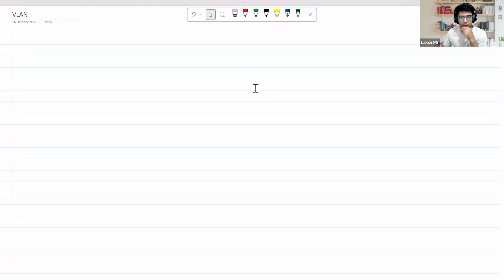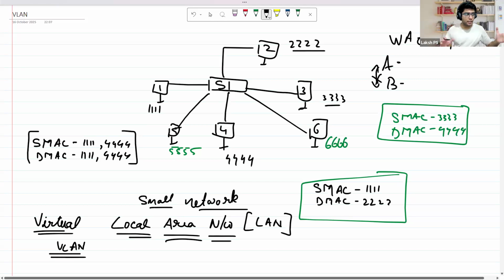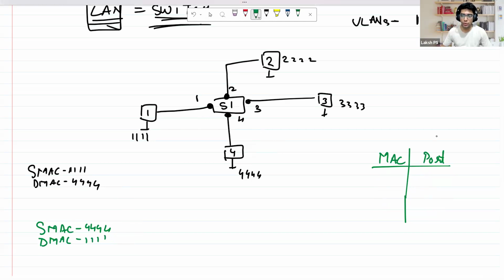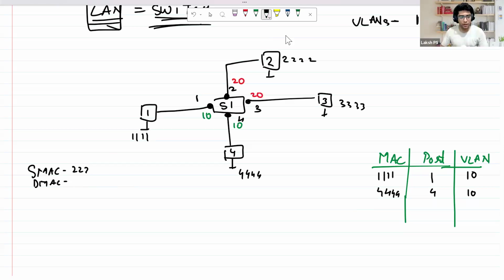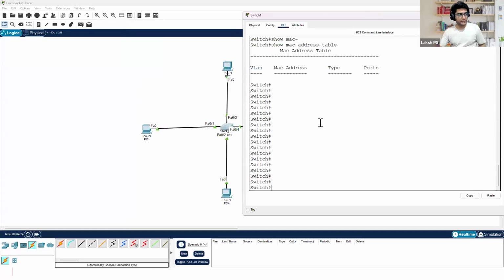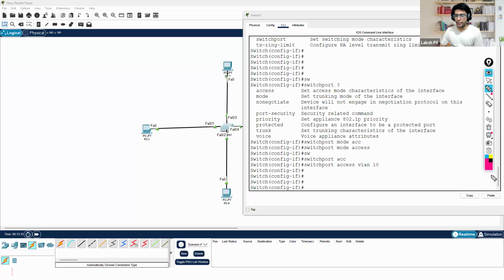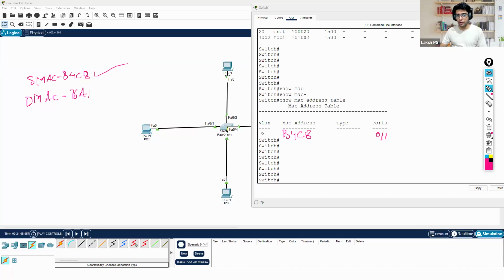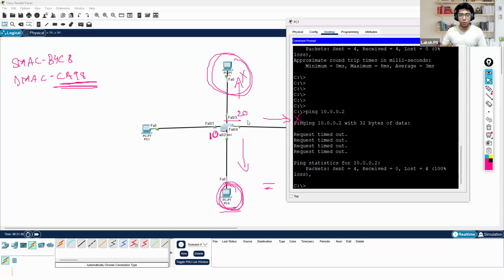Day 5 | VLAN | Computer Networks | Basic to Advance